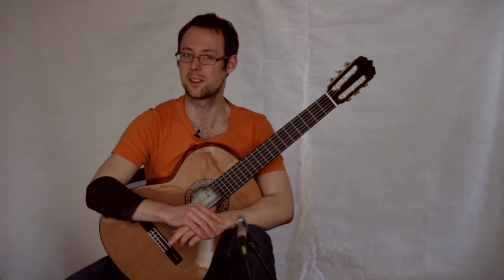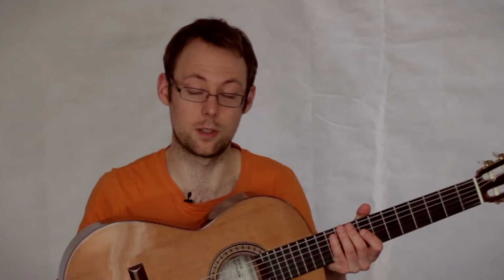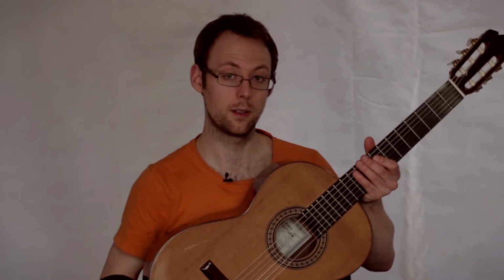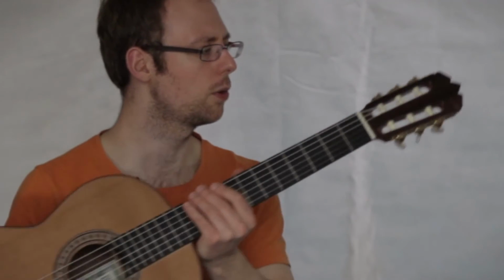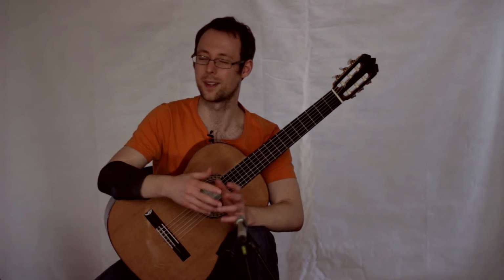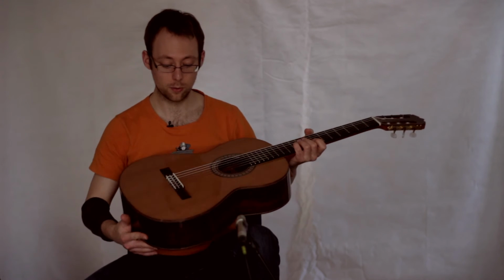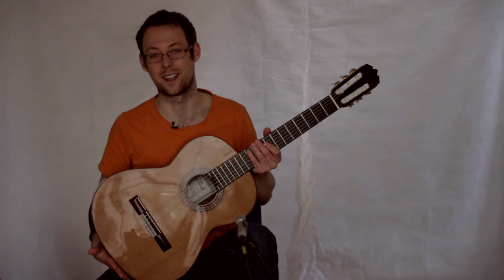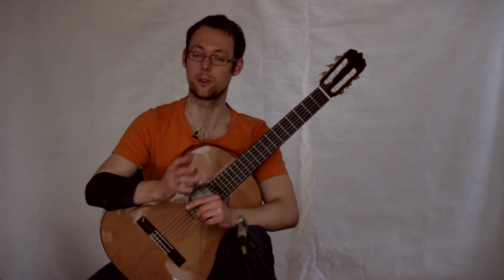Estruch guitar for sale, Martin Bickerton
Here is a quick rundown vid of my Estruch Classical guitar for sale at £2495.